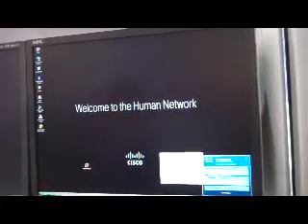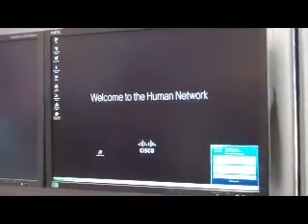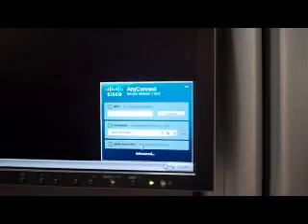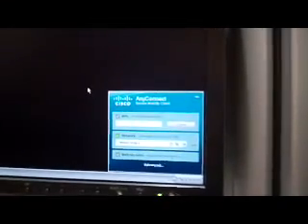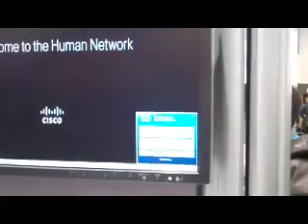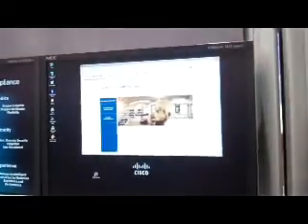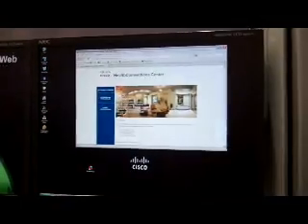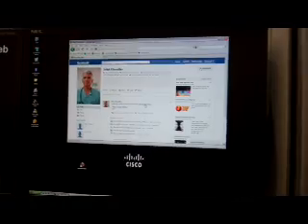Live Demo: Cisco AnyConnect Secure Mobility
See a live demonstration of the Cisco AnyConnect Secure Mobility Client, which provides secure VPN access to the corporate network, and provides cloud-based corporate security policy enforcement for mobile clients - even when they're not connected to the network.